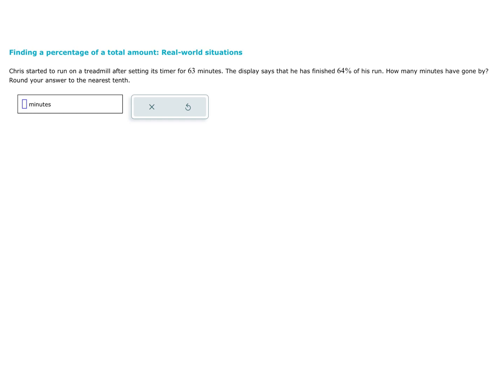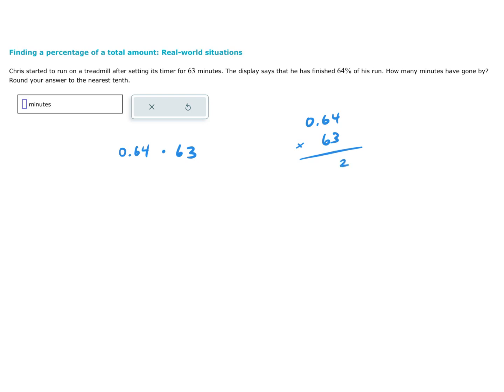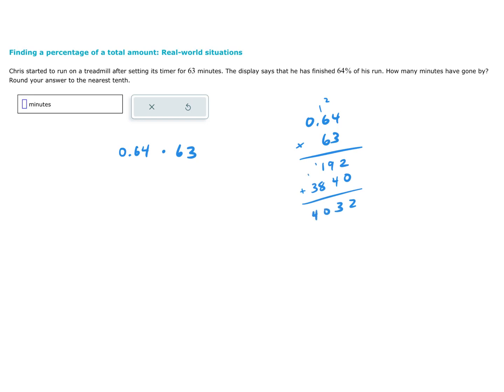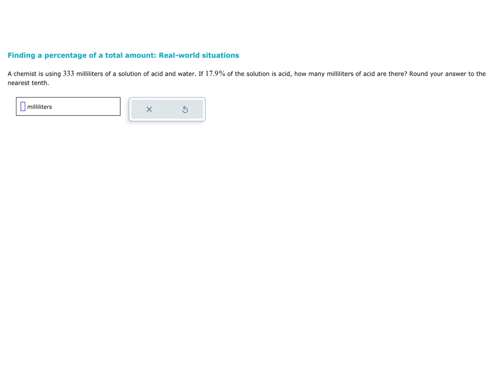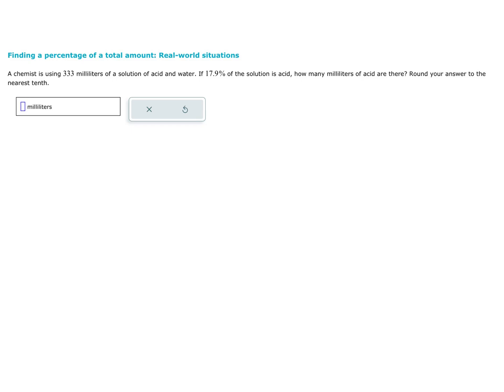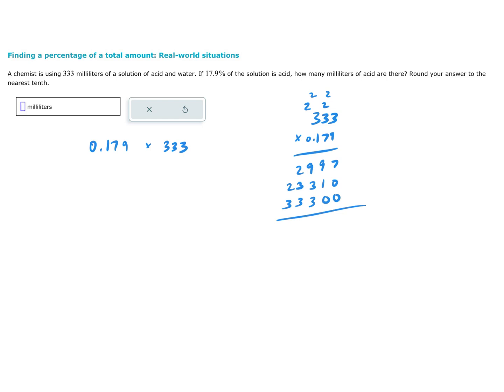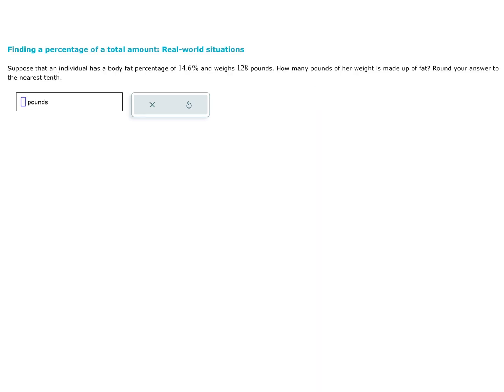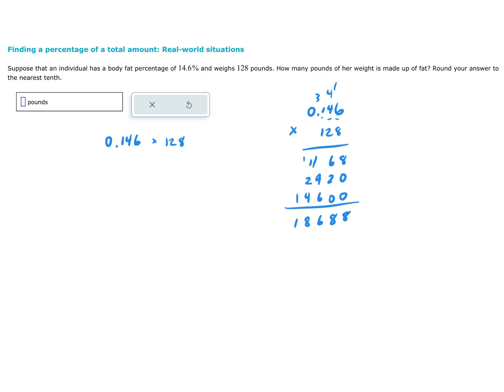Finding a percentage discount - real world situations (ALEKS examples)